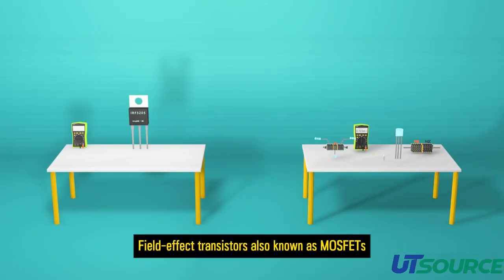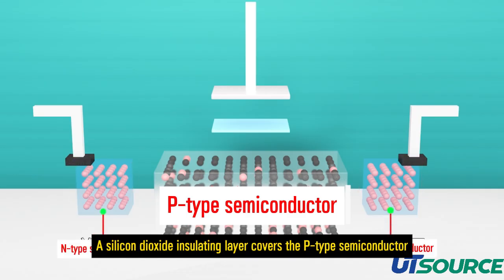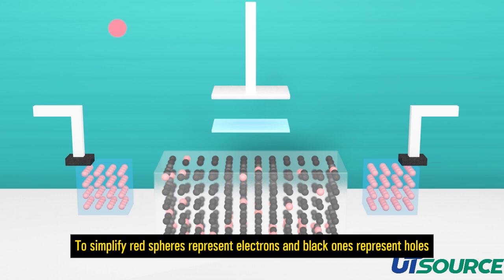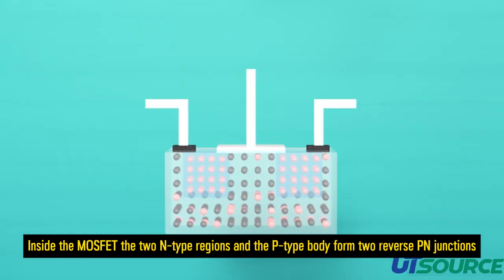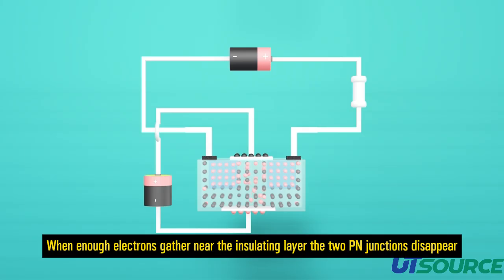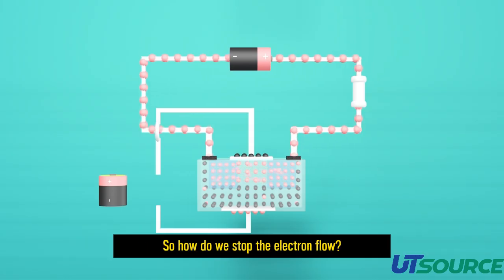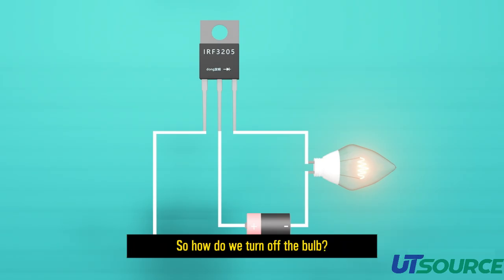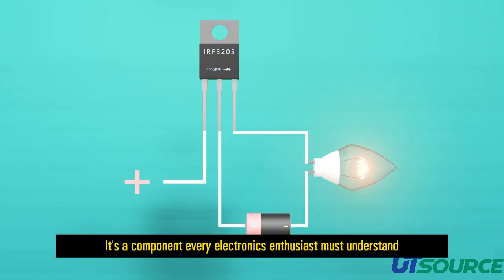Working principle and application of Mos tube